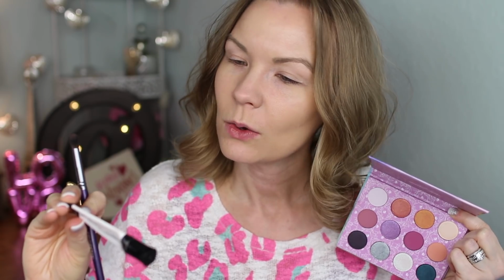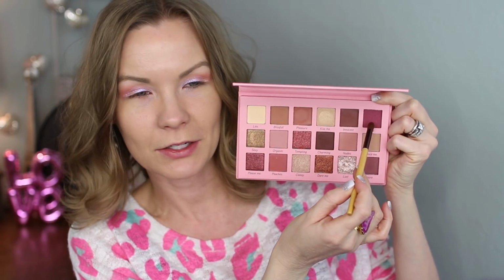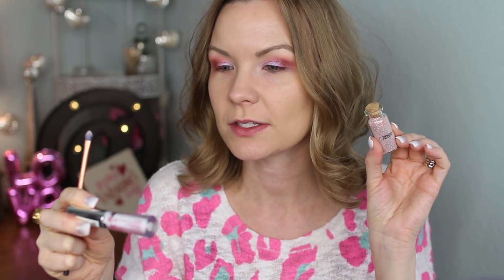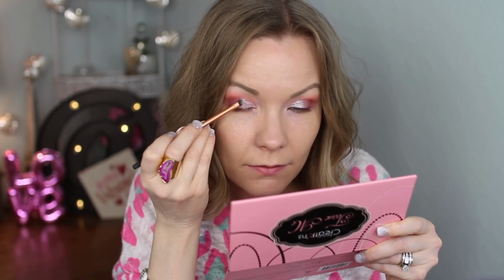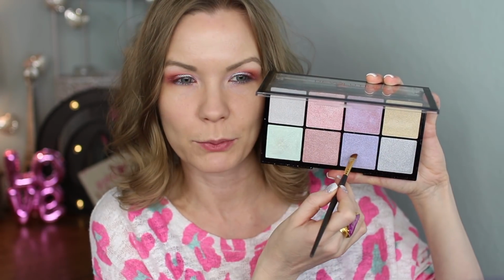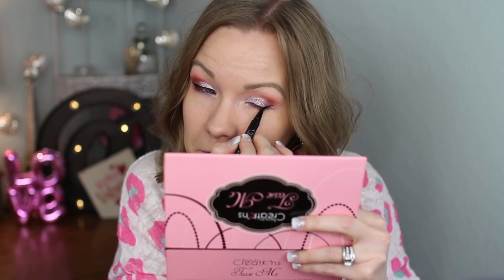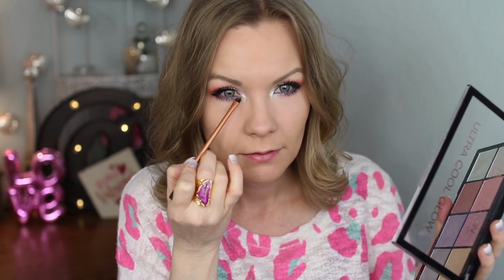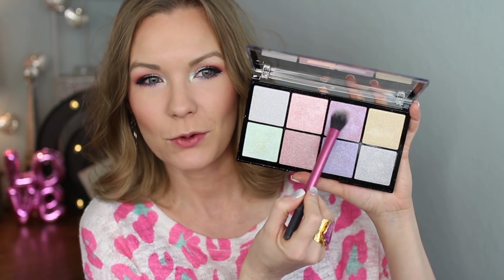Soft Holographic Valentine's Tutorial! | LipglossLeslie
Hey guys!! Happy Tuesday! I've got a soft holographic Valentine's Tutorial for you guys today! Happy Valentine's Day!! What are your favorite makeup looks to do for Valentine's?

IMPORTANT INFO:
PRODUCTS USED:
Wet N Wild Photofocus Eyeshadow Primer
Colourpop My Little Pony Palette
Makeup Revolution Ultra Cool Glow Palette
Maybelline Lasting Drama Light Liner in Moonlight Purple
Kat Von D Tattoo Liner
IT Cosmetics Superhero Mascara
Covergirl Clump Crusher
Physician’s Formula Butter Bronzer in Light Bronzer
Covergirl Tru Blend Blush in Medium Rose
Jordana Easy Liner for Lips in Pink Love
Jordana Cosmic Glow Holographic Lip Gloss in Crystalized Pink (Found in Walgreens!)

Brushes Used:
Cozette D220
Real Techniques Detailer Brush
CVS Crease Brush
Smith 302
Morphe M507
Sedona Lace FB05
Wet N Wild Angled Brush

Other Products on My Face:
IT Cosmetics CC Cream in Light & IT Cosmetics CC Cream Illumination in Porcelain
Maybelline Master Camo by Face Studio Color Correcting Pen in Pink for Dullness
Mac Pro Longwear Concealer in NW20
Laura Geller Baked Balance N Brighten in Fair
NYX Cosmetics Tame N Frame Tinted Brow Pomade in Blonde
Anastasia Beverly Hills Brow Wiz in Taupe*

What I’m Wearing:
Top: Thrifted
Ring: Craft fair
Bracelet & Earrings: Old
Nails: Professionally Done